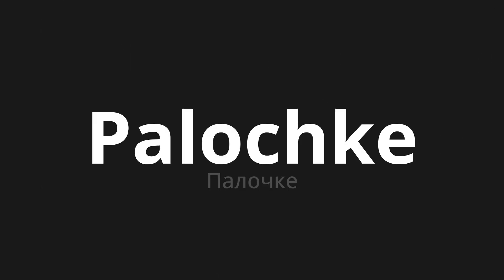How to pronounce Palochke | Палочке (Stick in Russian)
Master the Pronunciation of 'Palochke | Палочке' - which means : Stick in Russian 📝 with @PronunciationRussian 🎓🗣️ - [Your Guide to Russian]

Learn to pronounce 'Palochke' perfectly in Russian with our easy and engaging tutorial by @PronunciationRussian! 📖📽️ In this comprehensive video, we provide you with native speaker examples 🗣️👂 and phonetic breakdowns 🎵 to ensure you get the pronunciation just right.